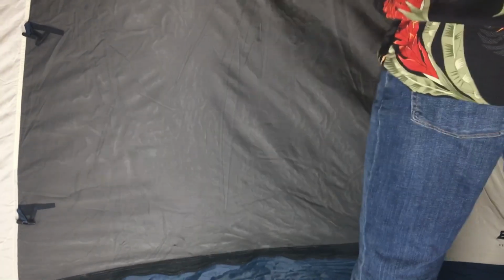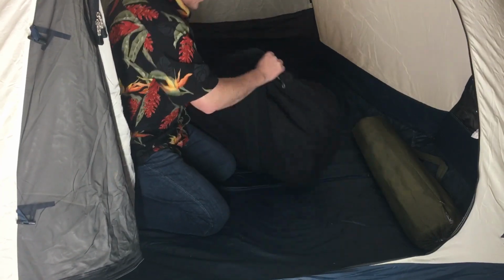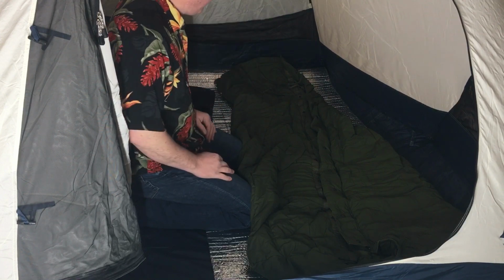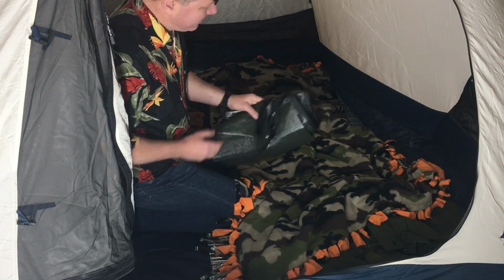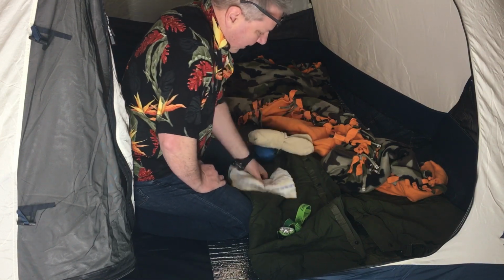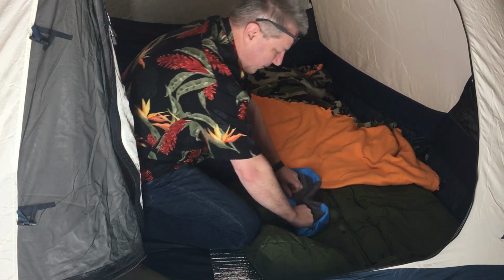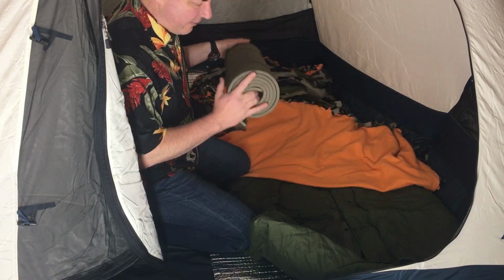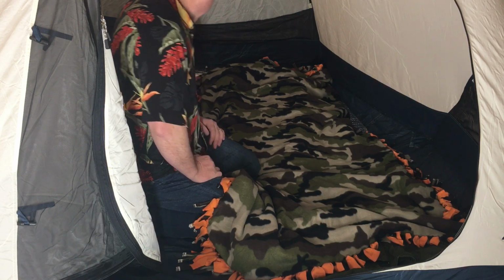Sleep system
Camping sleep system refined over the years